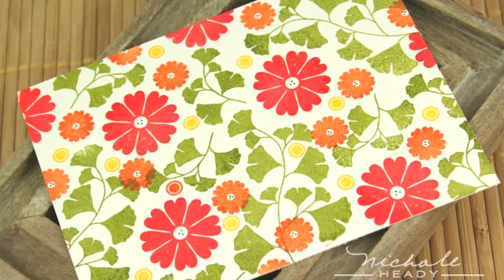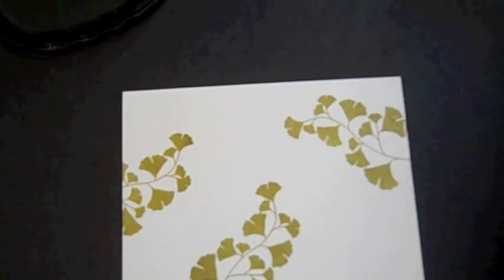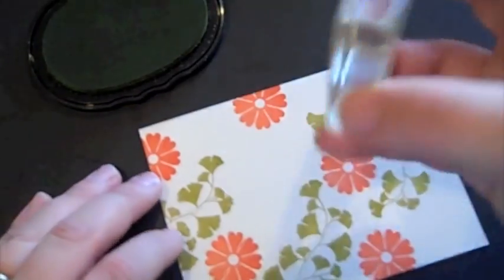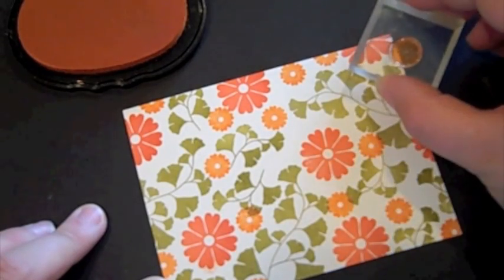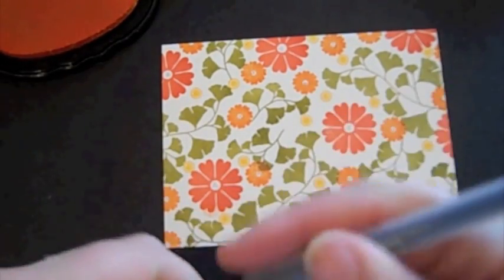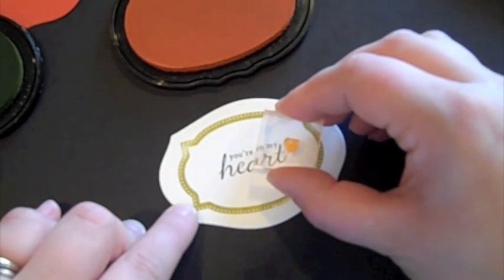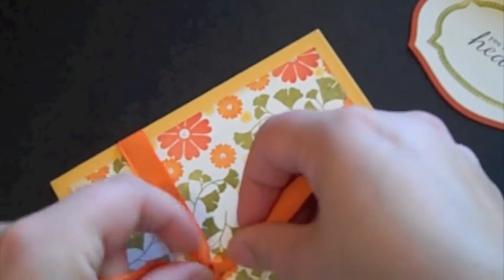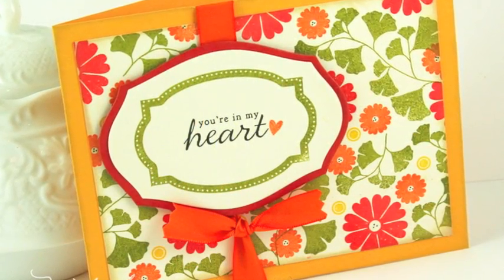Make It Monday #39: Multi-stamp Background Building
Join Nichole Heady and learn how to create backgrounds using multiple stamps and colors.